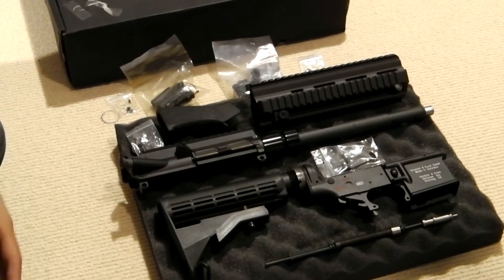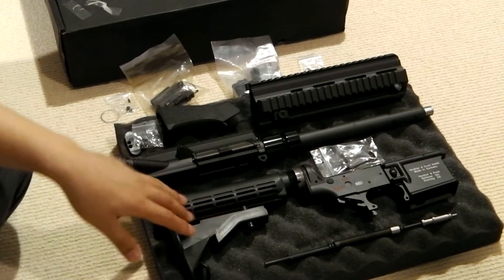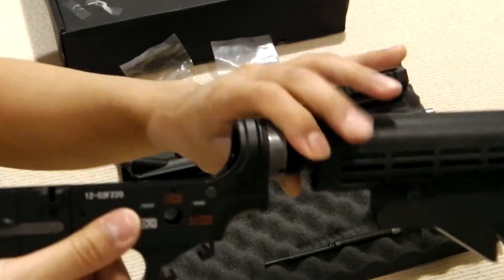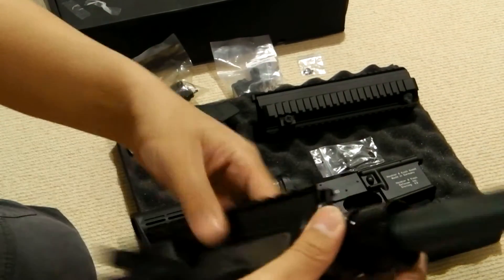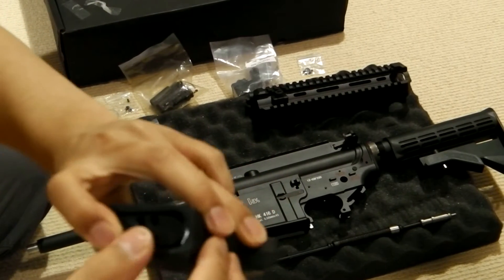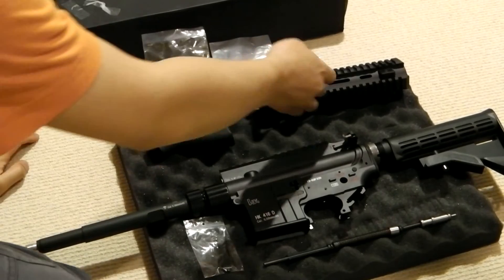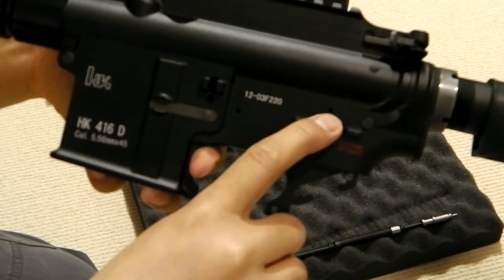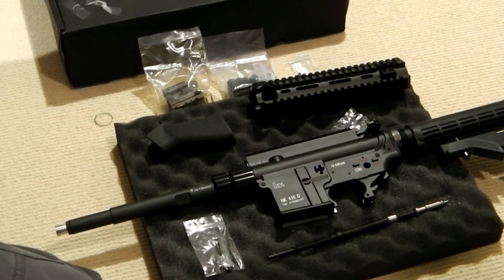*SOLD* BRAND NEW Fight Club Custom hk416 kit(limited edition) for sale- $900USD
I'm selling a brand new FCC hk416 conversion kit for the systema ptw. Comes with everything thats included in the original kit as well as the following bonus items:
- HK Front and rear sights(sealed in packaging)
- FCC buffer tube
- FCC stock
- FCC tango down grip

$900USD

Before purchasing please make sure you can receive this item in your state.